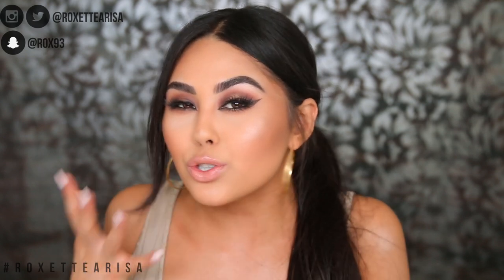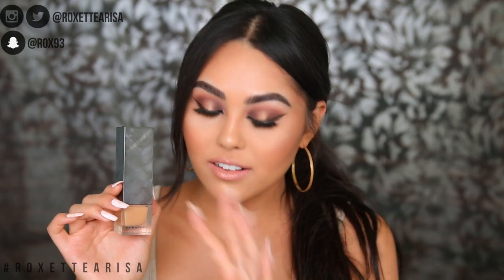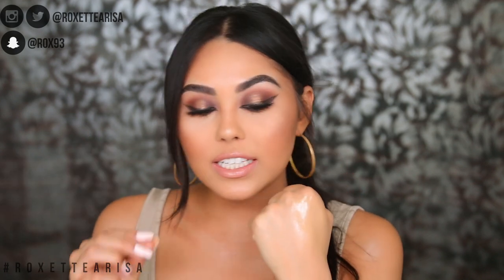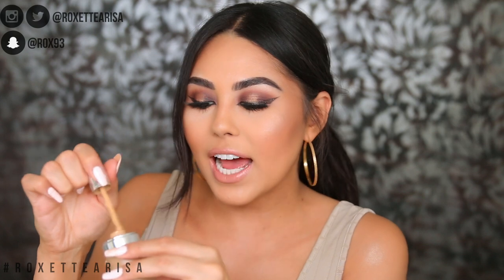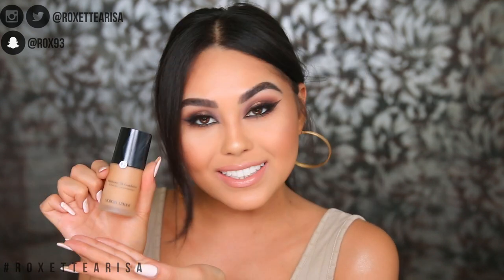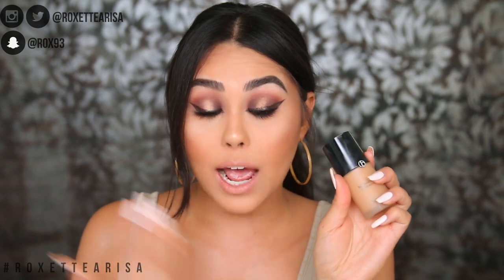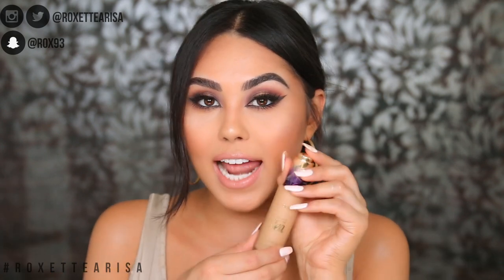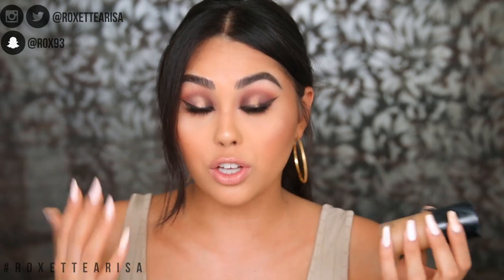My All Time Favorite High End Foundations | Roxette Arisa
Today I'm going to be talking about the best high end foundations that are actually worth your money. I'll talk about it more in the video but I'll explain what foundations are best for dry skin, oily skin and normal skin. Hope it helps you!